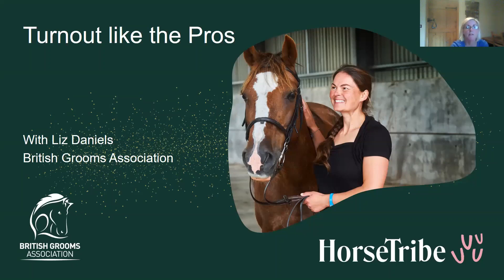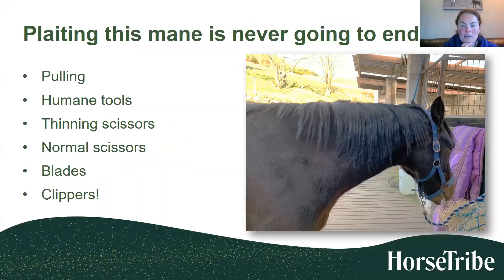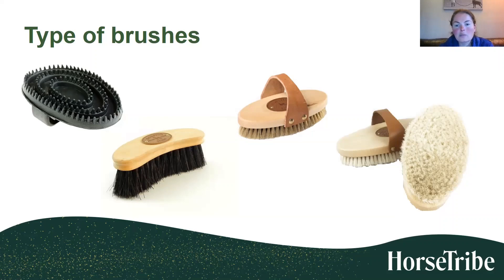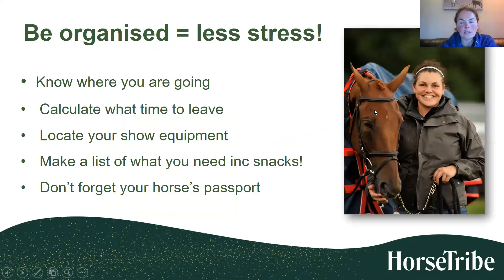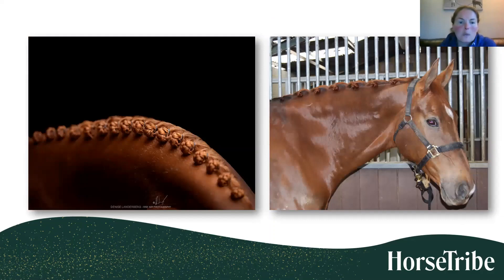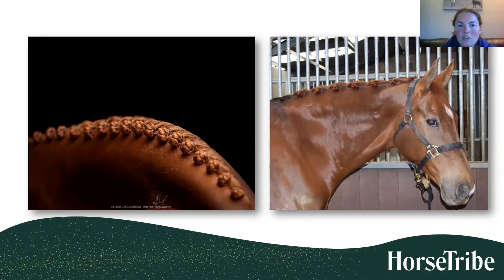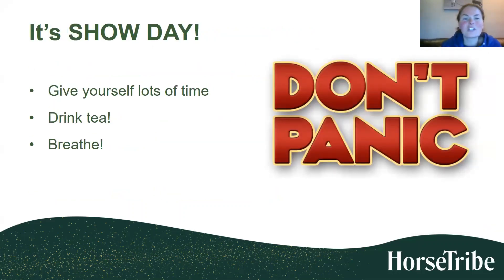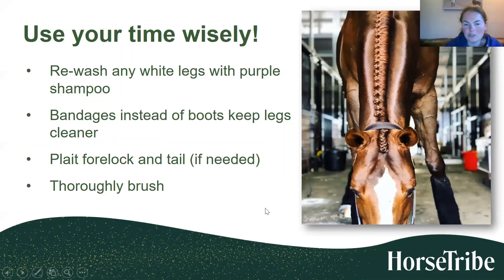Liz Daniels: Turnout like the pros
In the second of our Liz Daniels series, she will draw on her experience as a professional groom to share how to turn your horse out like a pro. Everything from creating a beautiful shine to perfect plaiting, Liz will show us just how easy it is to make a sparkling first impression.

A former professional groom and UKCC coach, Liz Daniels runs her own equestrian marketing and PR company and works for the British Grooms Association as their communications and membership engagement manager.

From a non-horsey background, Liz started riding age four when her parents reluctantly agreed to weekly lessons where her passion for horses grew. At the age of 13, Liz began her career as a groom working at the weekends on a hunting and breaking yard. On leaving school, she worked for Olympic showjumper Geoff Billington where she learned an enormous amount both on and off the yard. Liz is passionate about education and giving back to the industry, and can regularly be found coaching at Equiteam Confidence camps.